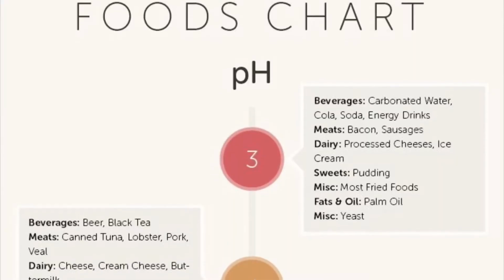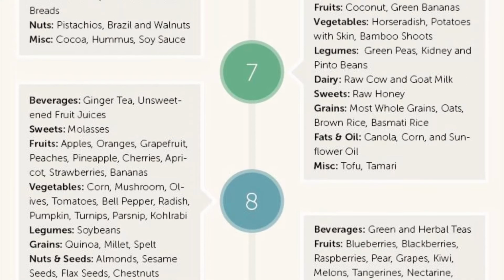The Benefits of an Alkaline Diet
This video is a reflection of information found in a scientific article titled “The Alkaline Diet: Is There Evidence That an Alkaline pH Diet Benefits Health?” Written by Gerry K. Schwalfenberg in 2011, it is a systematic review of other scientific articles on pH, potential renal acid loads, bone health, muscle, growth hormone, back pain, vitamin D and chemotherapy to look at the role of an alkaline diet on health.